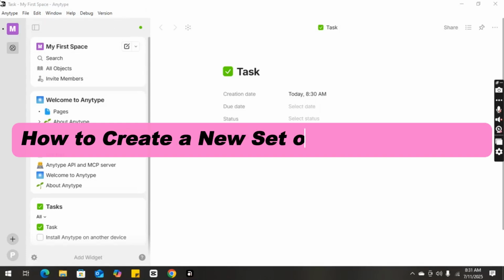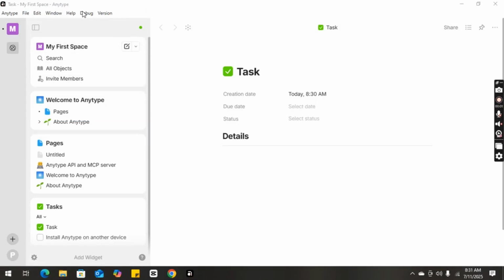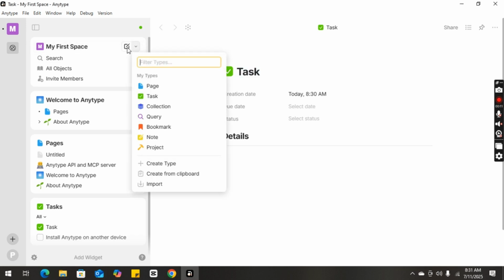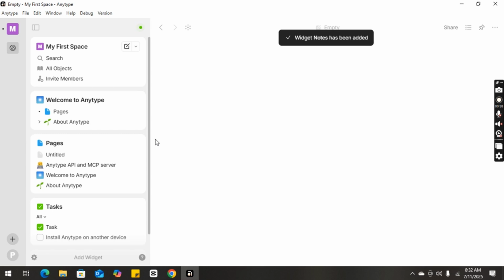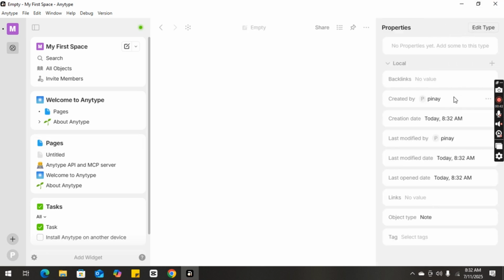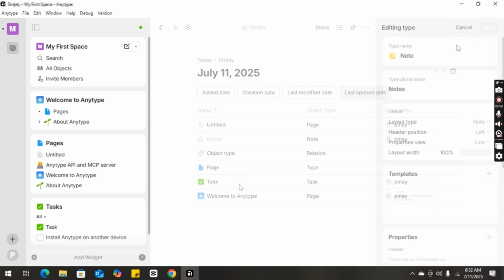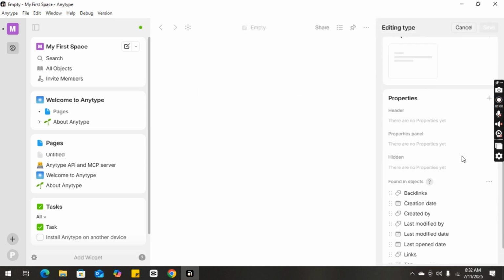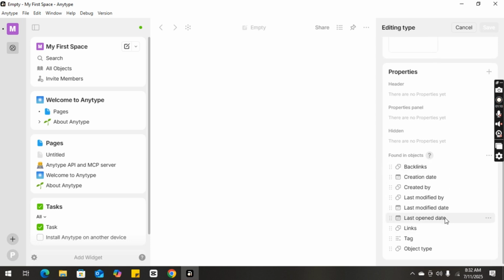How to Create a New Set on Anytype (Easy)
🧱 New to Anytype and wondering how to create a Set without summoning a tech wizard? 🧙‍♂️✨ You’re in luck! In this easy tutorial, I’ll walk you through creating a new set like a productivity pro 🗂️💡

No coding, no chaos—just clicks, customization, and control over your digital brain 🧠⚡
Perfect for beginners who want their workspace as organized as their coffee shelf ☕📁